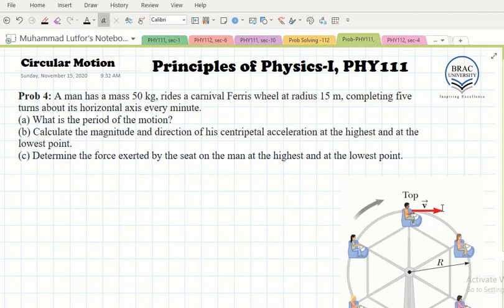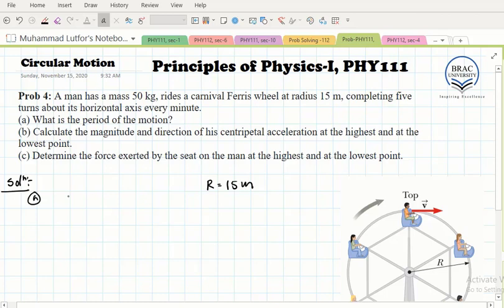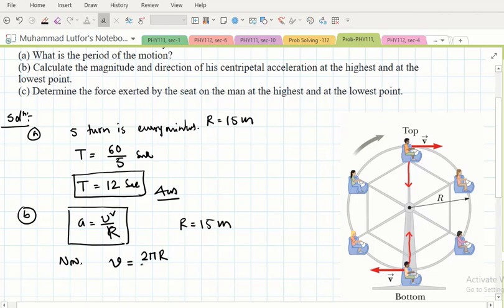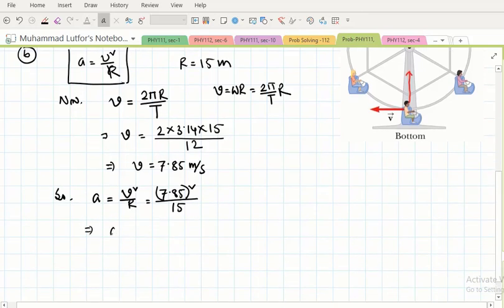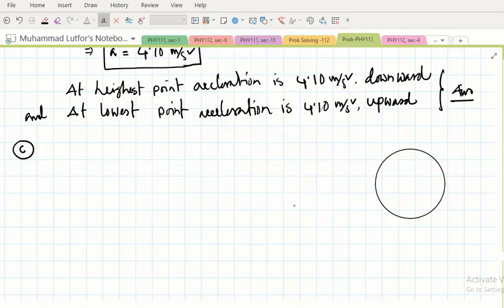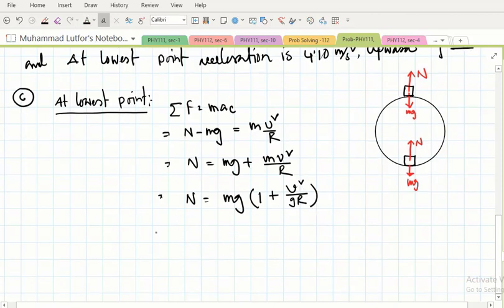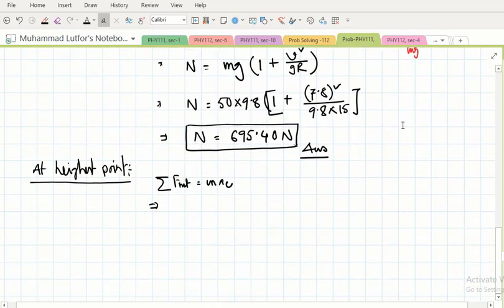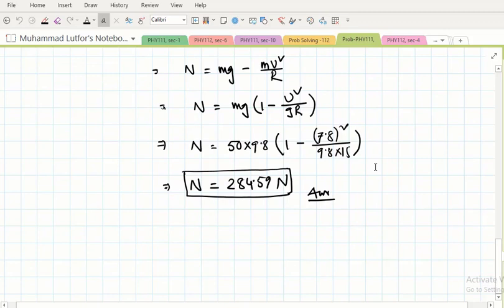Problem 4 | Uniform Circular Motion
This is the another problem from the uniform circular motion.